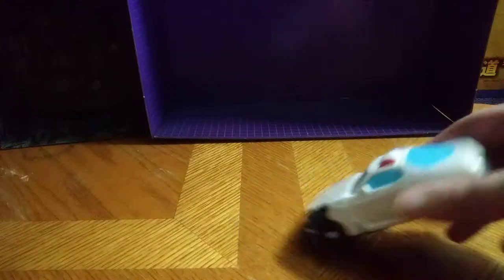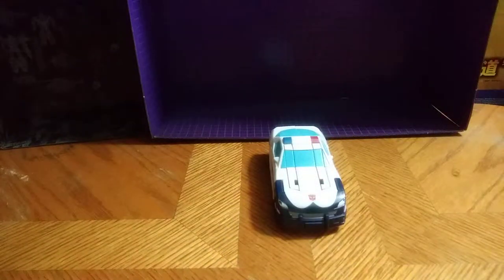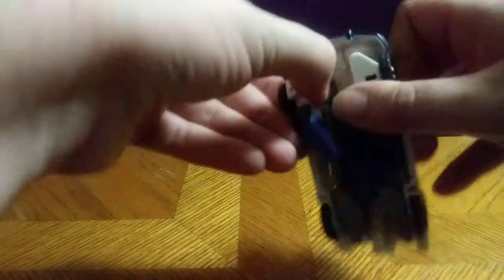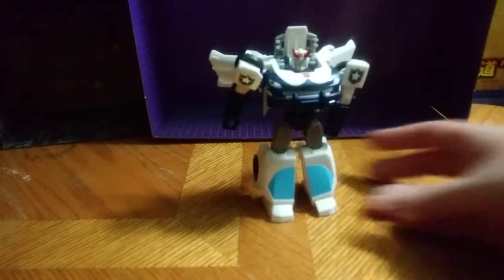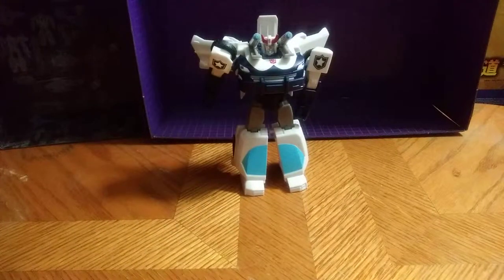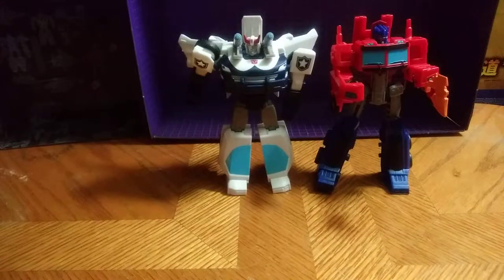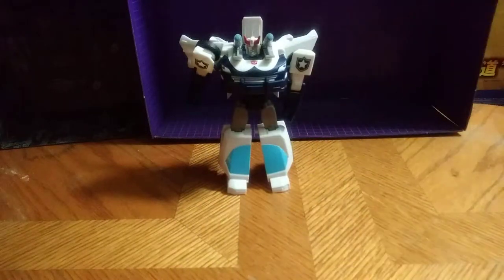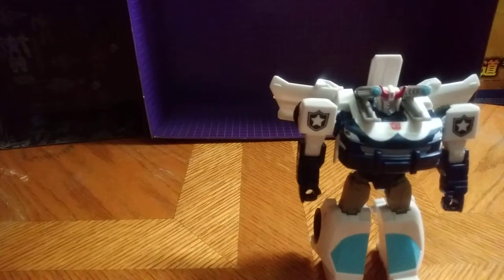EDDIE HILL REVIEWS: TRANSFORMERS-CYBERVERSE-PROWL-COMPARISON & TRANSFORMATION 4/26/19